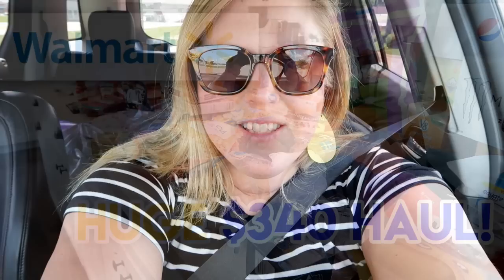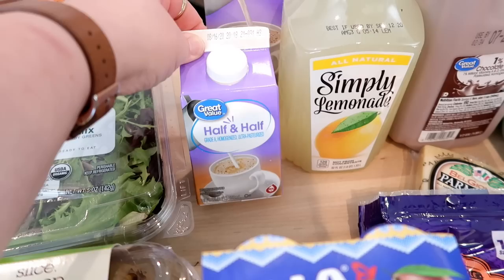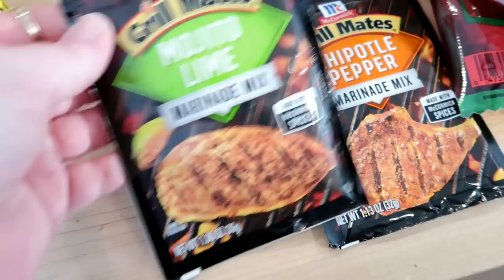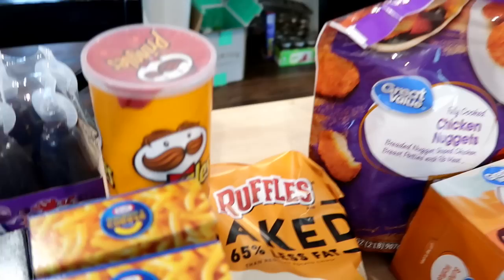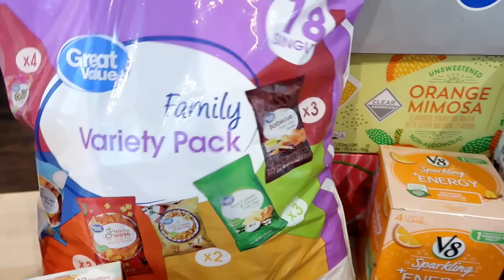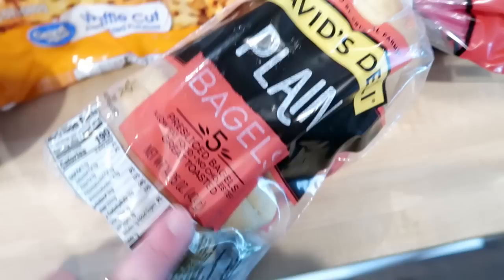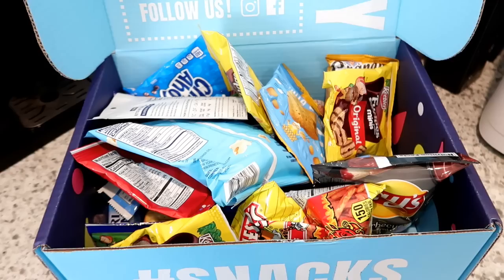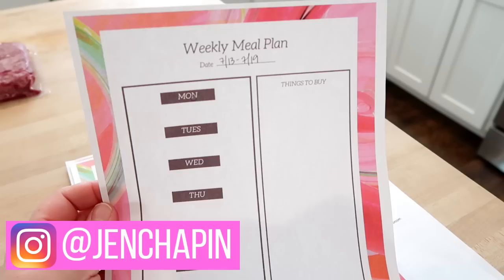HUGE $340 WALMART GROCERY HAUL! 🤩 MEAL PLAN FOR FAMILY OF 4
This week I am sharing a huge haul + my meal plan for the week.

--- Nespresso machine + frother
--- Variety fun box:

--- I get all my dog food and pet products from Chewy